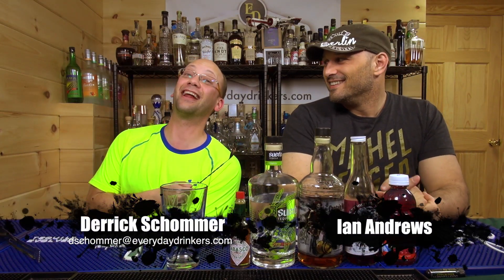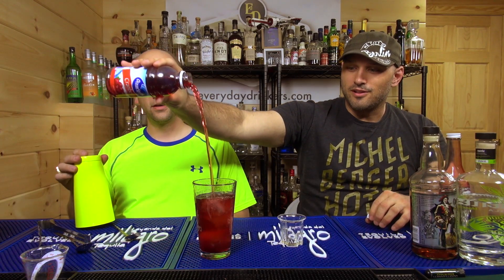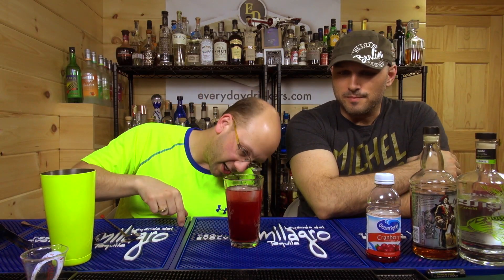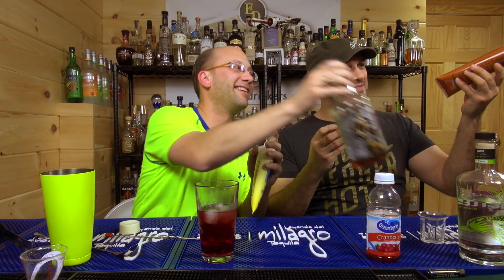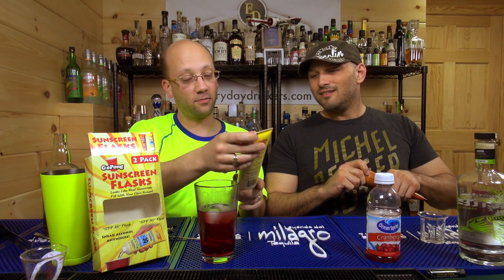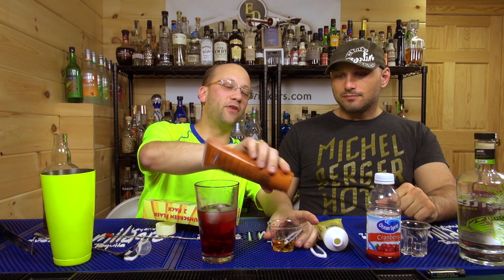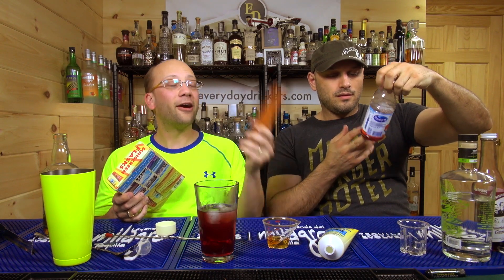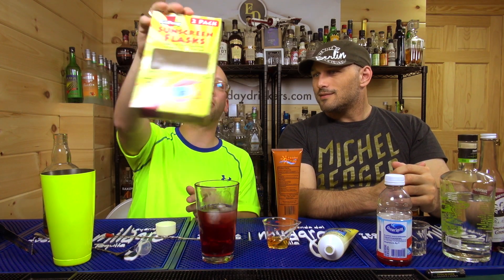Klingon Blood Wine, Star Trek Cocktail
The Klingon Blood Wine obviously needs something shocking, so it incorporates Tabasco into the cocktail and leaves out actual wine (as why would a Klingon drink wine!?)

Klingon Blood Wine
1 oz. Tequila, 1 oz. Spiced Rum, 2 Dashes Tabasco, 1 Dash Grenadine, Fill with Cranberry Juice

Drink Responsibly.